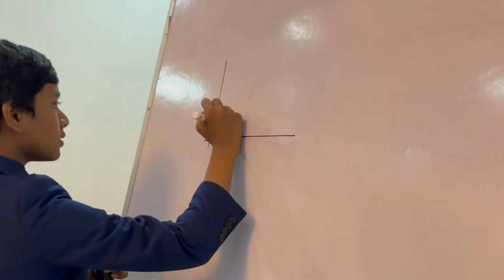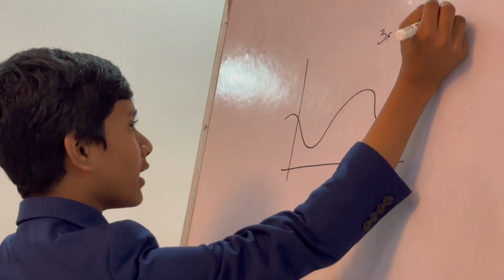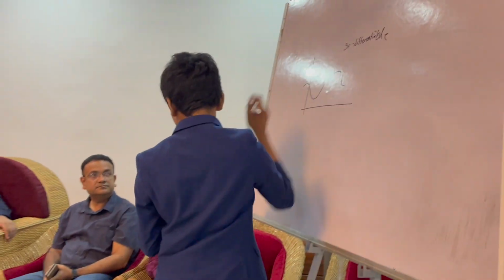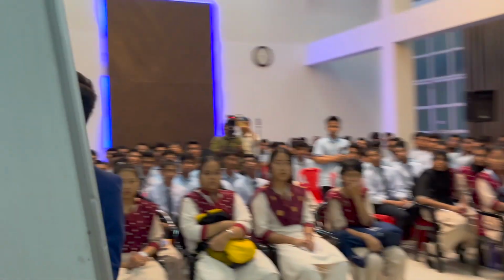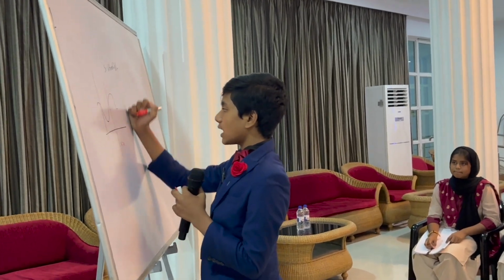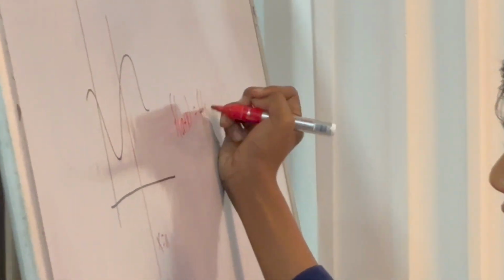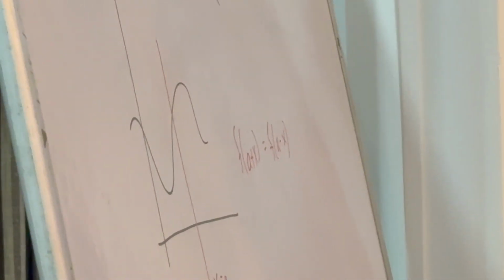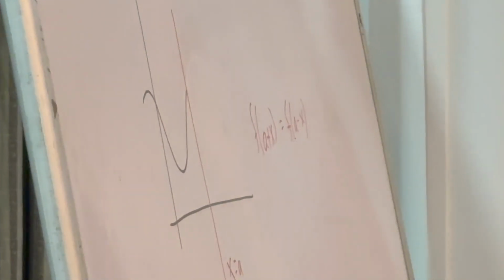Round #1 : Top Indian mathematics Students Challenged Suborno